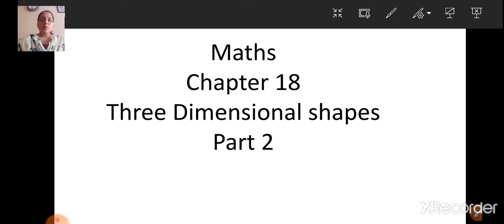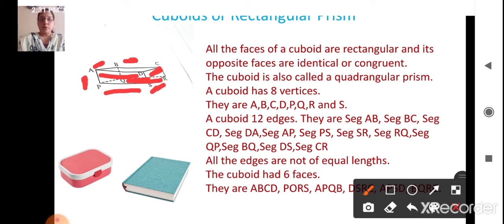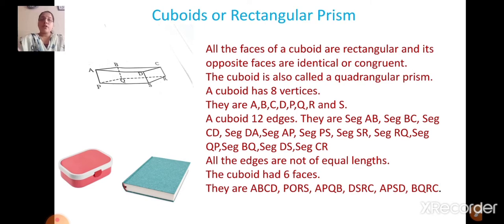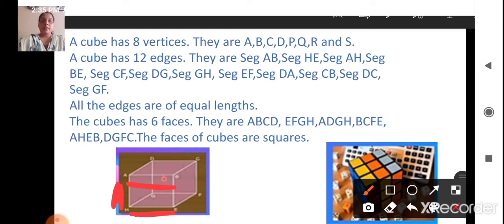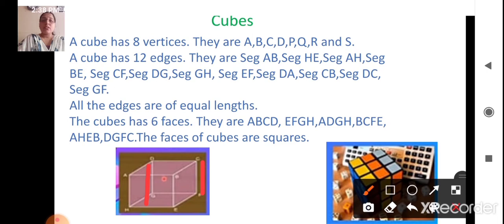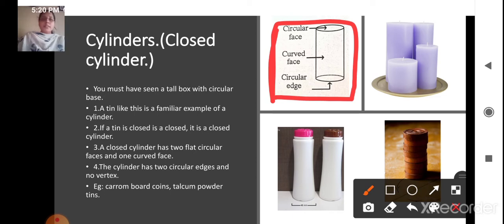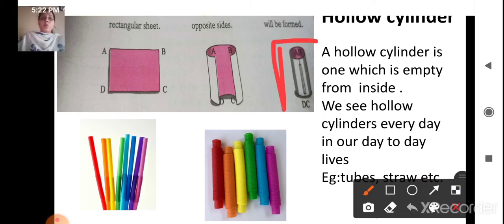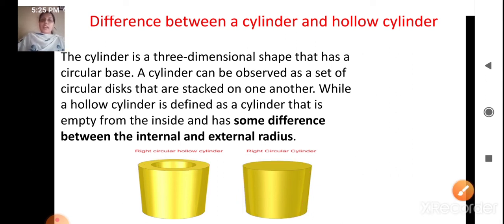Class 6 Chapter 18 Three dimensional shapes Part 2